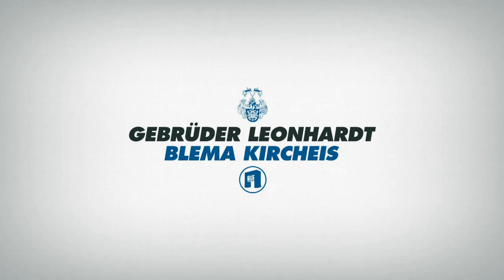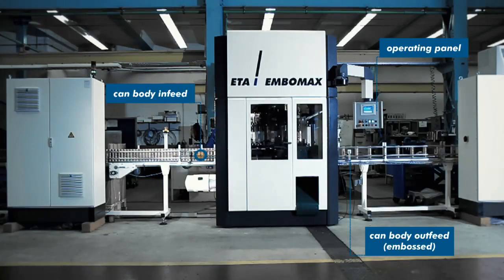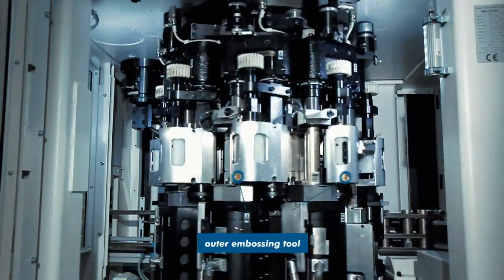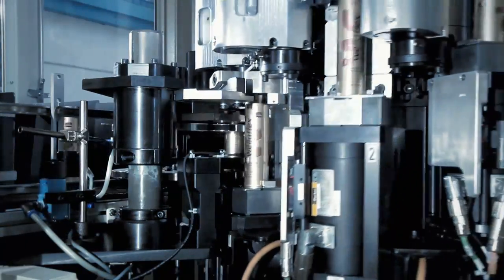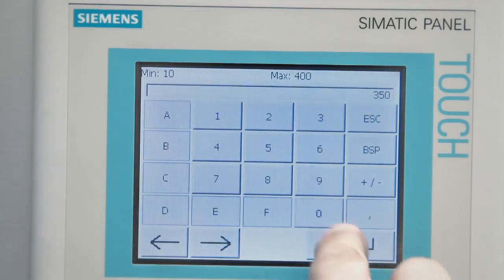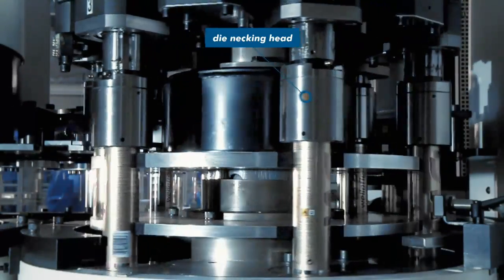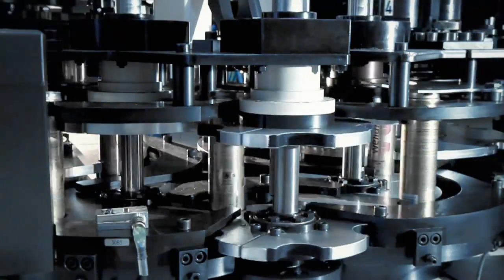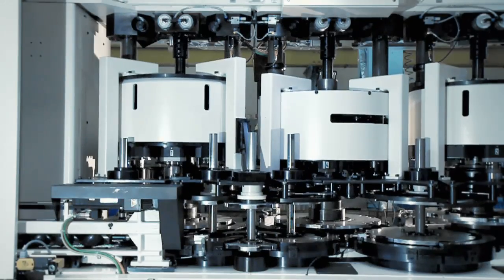ETA I + GAMMA II Embossing Line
Fully Automated Line for the Production of Embossed Aerosol Cans by BLEMA